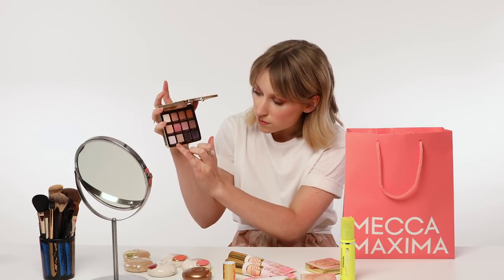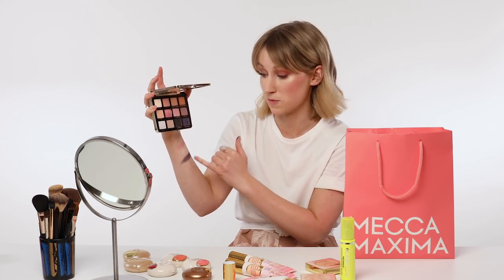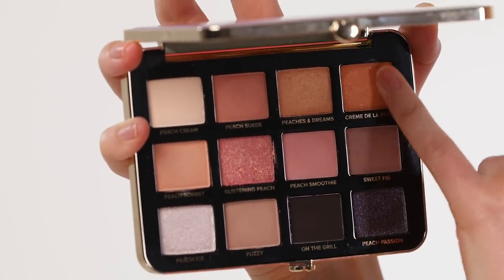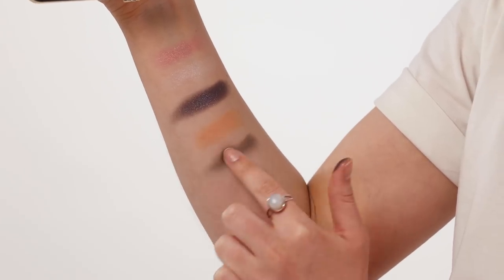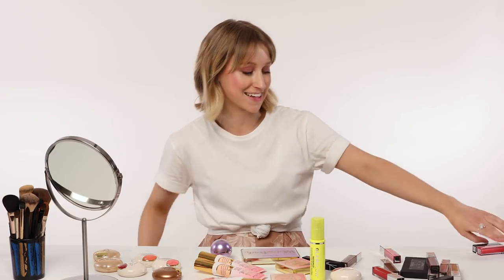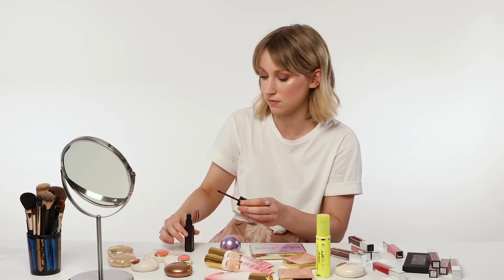First Impressions: August New Beauty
Our gal Em is back, and she's here to unveil some NEW releases for August! Keep on watching to find out what's landing online & in-store this month.

First up- GlamGlow! It's the Instamud 60 Second Pore Refining Treatment. It's a purple mask that you leave on your skin for 60 seconds until it bubbles up- perfect for a mask selfie:

Next up...the Too Faced Peaches & Cream collection. It's the one everyone's been waiting for! Em starts by trying out the new Peach My Cheeks Melting Powder Blush:

After blush, Em moves onto the Too Faced Peach Frost Melting Powder Highlighter:

Up next from Too Faced, Em has a play with the Peach Blur Transluent Smoothing Finishing Powder. It's infused with peach and sweet fig cream and blurs any imperfections:

Onto eyeshadow- it's the Too Faced White Peach Eyeshadow Palette! This stunning palette is filled with pigment-intense soft matte and shimmer shades:

Next, time for some Tatcha. Em tries The Pearl Tinted Eye Iluminating Treatment. It works to hydrate, reduce puffiness and camouflage dark circles:

Onto more newness & this time it's from NARS! First up, there are some new shades coming out in the beloved Powermatte Lip Pigment Collection:

Still with the lip trend- NARS is bringing out the Full Vinyl Lip Lacquers! So many amazing shades including some reflective, glittery ones:

Last but not least- the NARS Danger Control Eyeshadow Palette! Filled to the brim with shimmery, beautiful shades this is a must-have palette:

And that's just a little sneak peek! Head into store or online from today to see more of the new beauty launches!

At MECCA, we love all things beauty. Bringing you the BEST in global beauty across two unique beauty concepts: Mecca Cosmetica and Mecca Maxima.

Together, we offer an exclusive edit of over 100 brands across colour cosmetics, luxury skin care, hair care, accessories and highly coveted, exclusive fragrance. We offer exceptional service and beauty expertise, each within a unique store environment tailored to how you choose to shop beauty.

Join our YouTube Channel as our very own MECCA hosts explore beauty, share their tips and tricks, discover our innovative brands and new products.  Watch the latest how-to videos and tutorials.

Have you heard of our MECCA Beauty Loop? It's your ticket to a world of beauty-full benefits. Four Beauty Loop Sample Boxes per year, EXCLUSIVE in store and international EVENTS, Complimentary MAKEUP applications and lessons, BIRTHDAY gifts and more... It’s our way of recognising you and saying thank you.